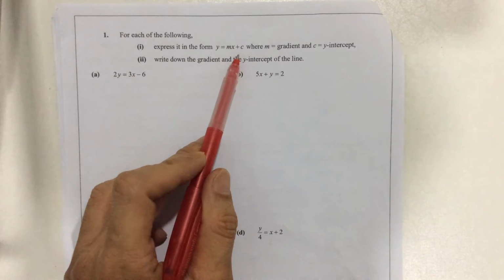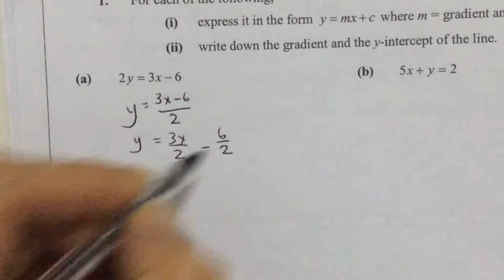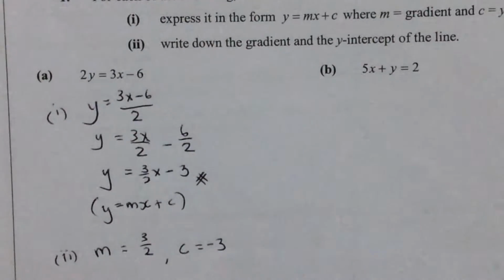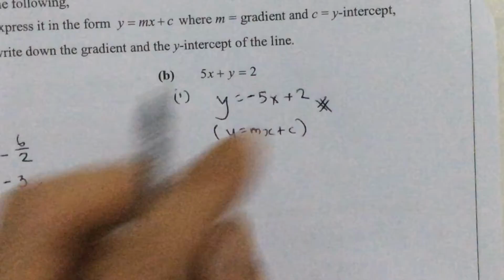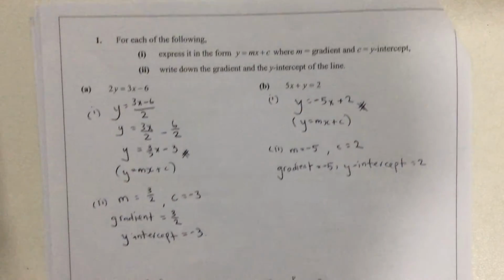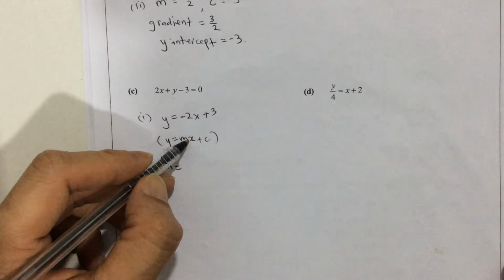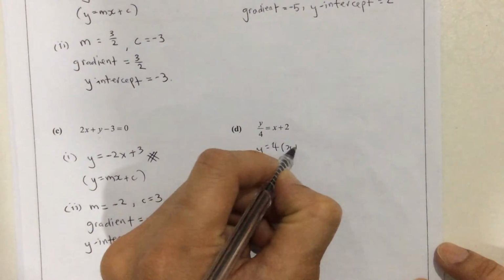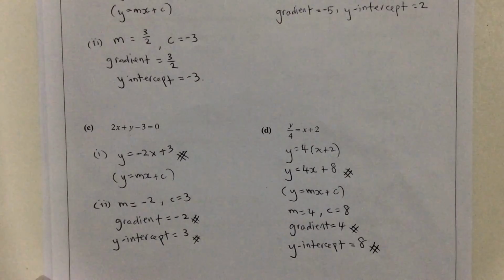5.3 Question 1